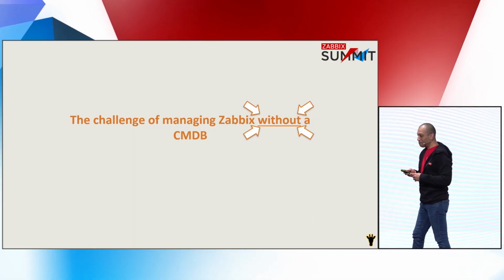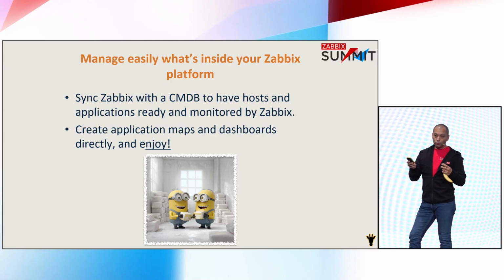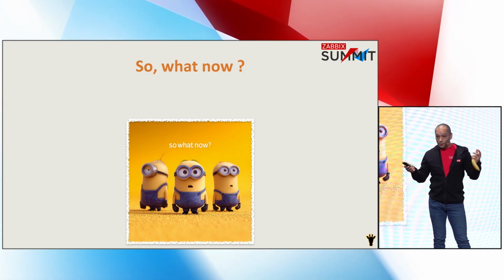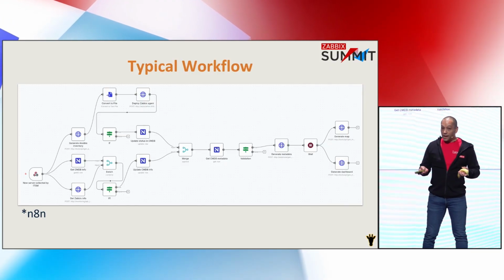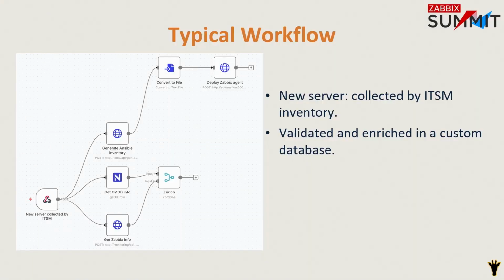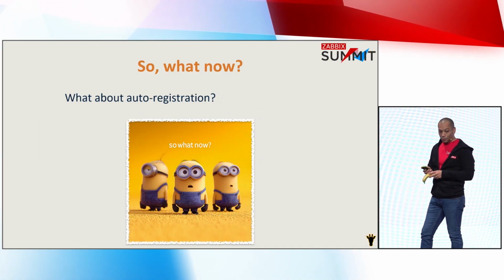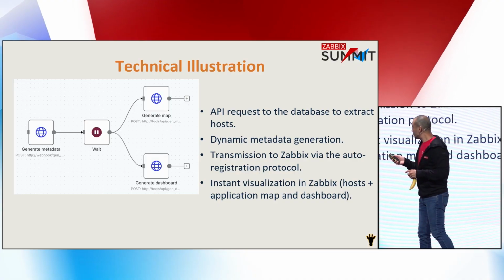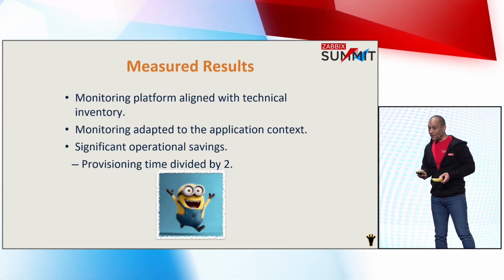Sync Me by Steve Destivelle / Zabbix Summit 2025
Steve will show how to easily manage what’s inside your Zabbix platform by syncing it with a CMDB to have hosts and applications ready and monitored by Zabbix.